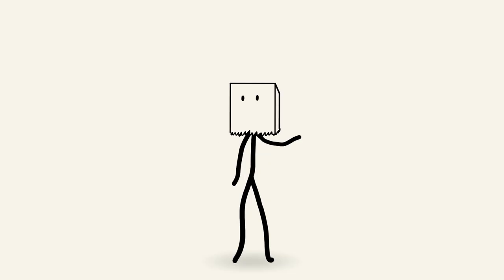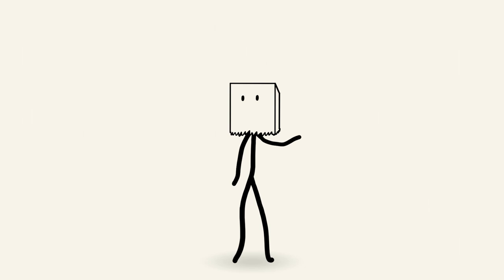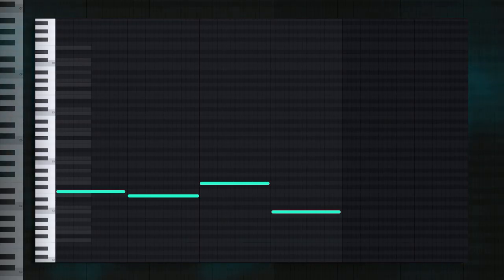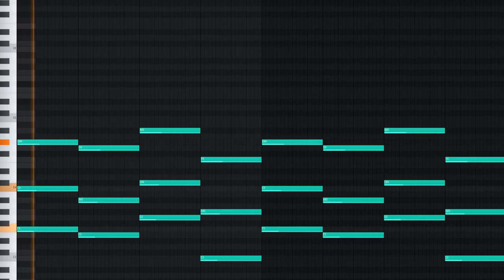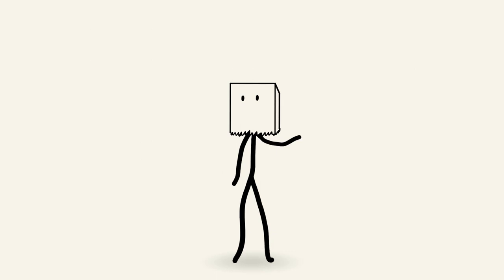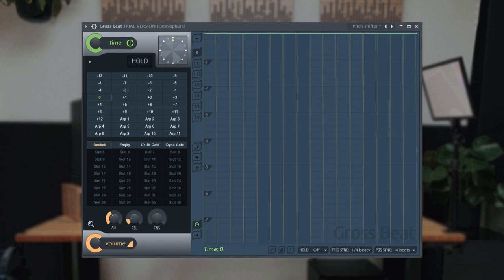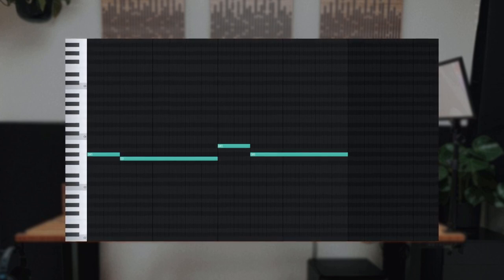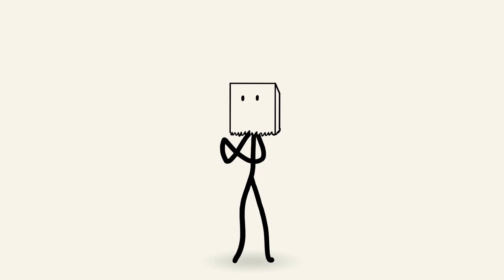How "SOLID" by Gunna & Drake was made (100% MUSIC THEORY)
Intro - 0:00
Melody - 0:46
Final Beat + Free Loop - 5:31

HOW TO MAKE BEATS FOR GUNNA FROM SCRATCH (WUNNA) l FL STUDIO 20
Gunna Type Beat FL Studio Beat Tutorial | STOCK PLUGINS ONLY *EASY FOR BEGINNERS*
How to Make Wavy Guitar Beats (Gunna)
How Wheezy Makes INSANE Beats For Gunna
How to make a Vibey Trap Beat for Gunna in 2021 (Crazy Melodies) FL Studio
MAKING A GUNNA TYPE BEAT IN FL STUDIO!!!